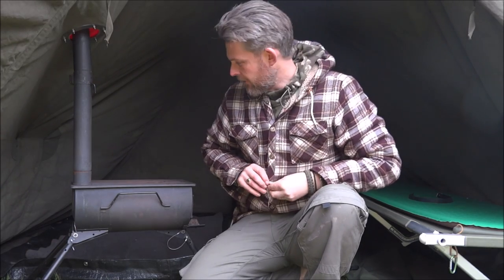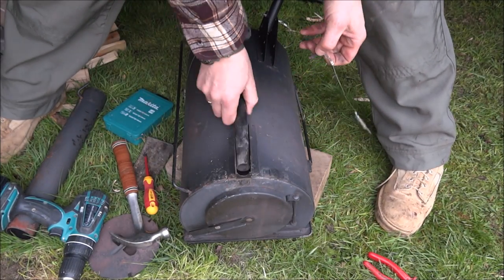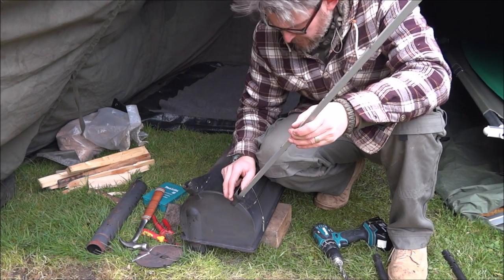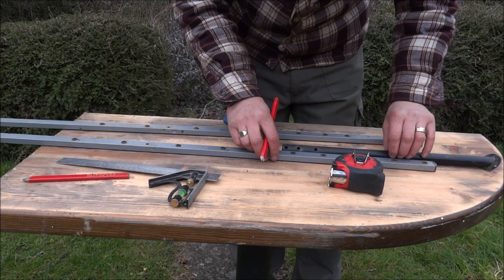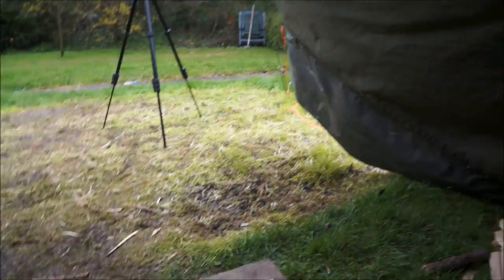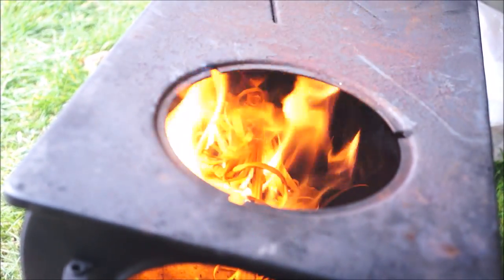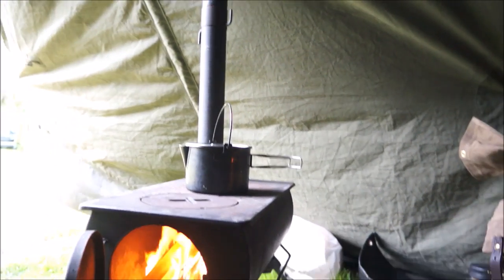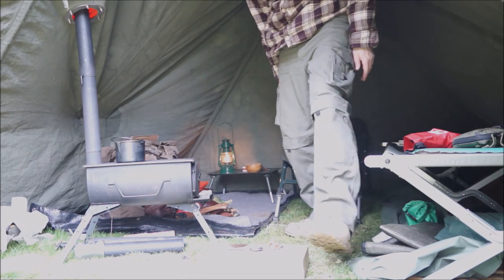Frontier Stove Mod